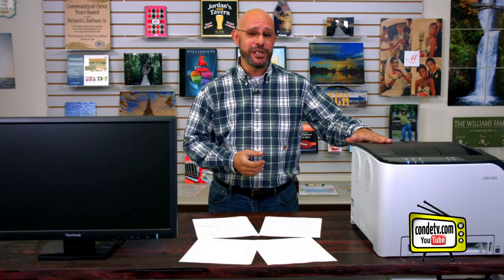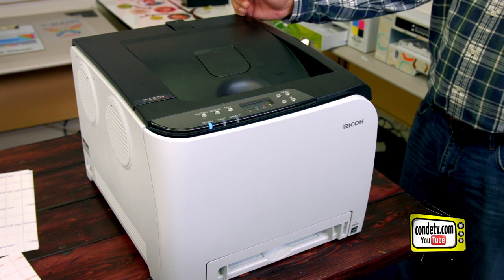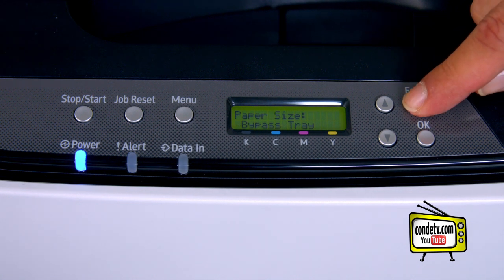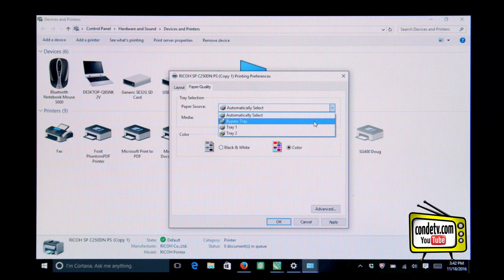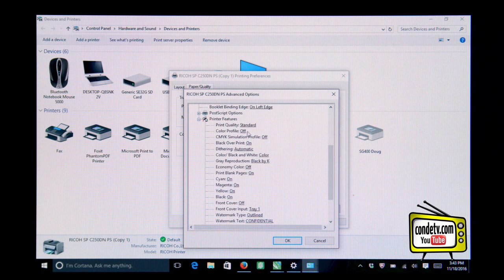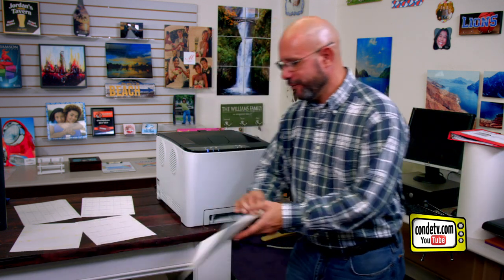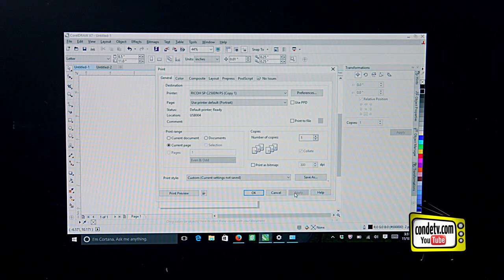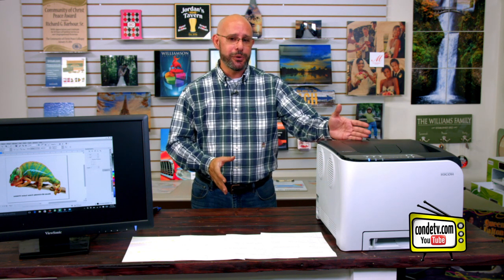Conde's Ricoh SP C250DN Laser Printer for Transfer Paper -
Conde's Doug DeWitt shows off the  Ricoh SP C250DN Laser Printer. This printer is bundled with several transfer papers.

Check out our videos that show how and showcase all the products you can make